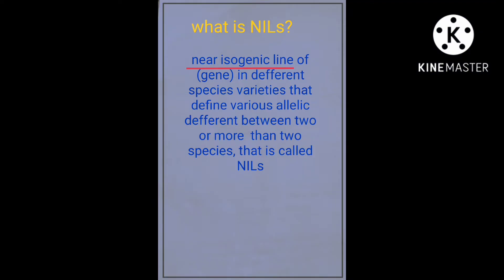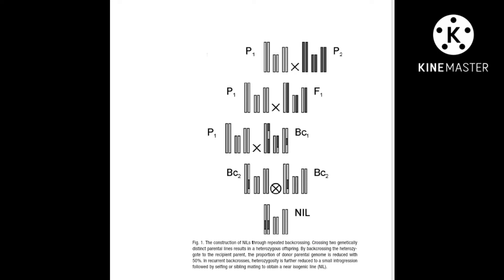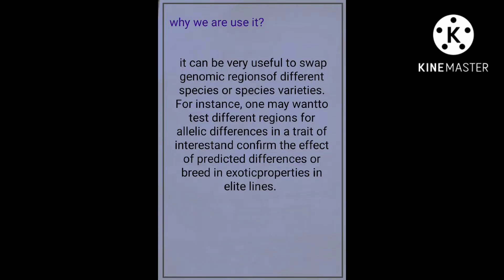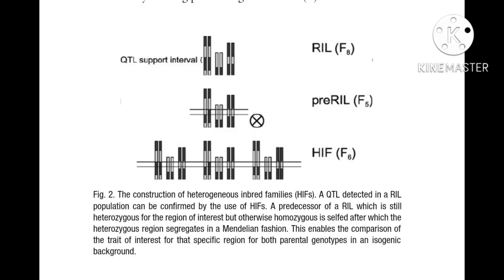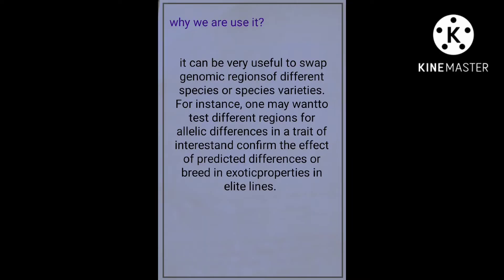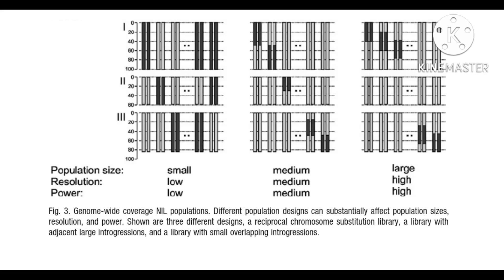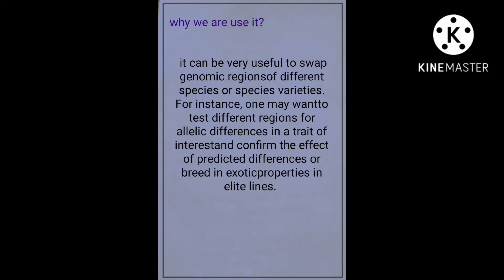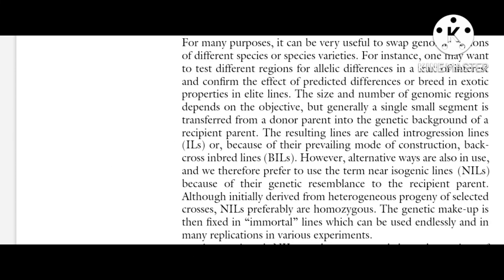NILs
These Online Resources Are Dsigned tow Enhance Student Understanding Of Biology. A Set of Exercises Cover  Contents And use  Of Detabases Reletede To Nucleic Acids Protien Sequence Proten Structures Enzyme Inhibition And Other Topics These Exercises Use Real Datasets pose Specifec Qution And Prompt Student To Obtain Informetion Form Online Databases And Access The Softwer Tootles For Analyzing such data. many Molecular Structures Form Many Texts Is Browser Indipandent  Interface For Menipulating Sturctures  In Three Dimensions And Sturctures Are Paired With Question Diesigened Facilitate Comprehension  Of  Concepts . A Tutorial For Using  Jmol  Is Also Provide.There Case Studies By various Jarnal Use Problem Based Larning To Promte Understanding Of Bio Chemical Concepets.Each case Present Data From The Literature And Asks Question That Require Students To Apply PrincipleSs To Nobale Situations Often Invloveing Topic From Multiple In The Text Book.
it can be very useful to swap genomic regionsof different species or species varieties. For instance, one may wantto test different regions for allelic differences in a trait of interestand conﬁrm the effect of predicted differences or breed in exoticproperties in elite lines. The size and number of genomic regionsdepends on the objective, but generally a single small segment istransferred from a donor parent into the genetic background of arecipient parent. The resulting lines are called introgression lines(ILs) or, because of their prevailing mode of construction, back-cross inbred lines (BILs). However, alternative ways are also in use,and we therefore prefer to use the term near isogenic lines (NILs)because of their genetic resemblance to the recipient parent.Although initially derived from heterogeneous progeny of selectedcrosses, NILs preferably are homozygous. The genetic make-up isthen ﬁxed in “immortal” lines which can be used endlessly and inmany replications in various experiments.

The education system in India is age old and has to go through drastic changes before it can be effective again. , speaks on why this scenario must change.  has an enriching experience in the field of education.Despite she chose to follow our passion and become an academic. She aspires to change the education system in the country by making it student friendly.